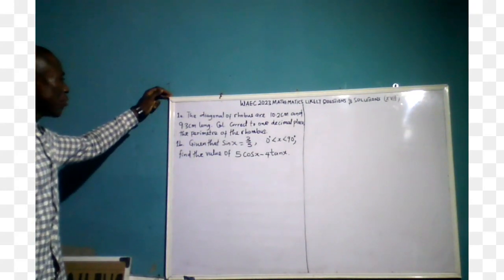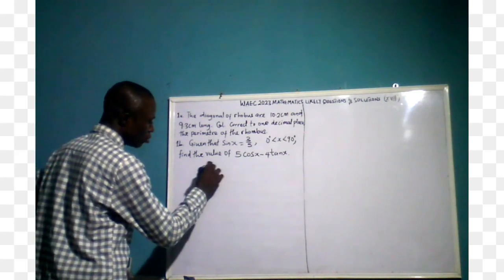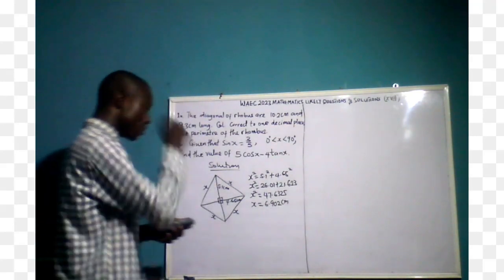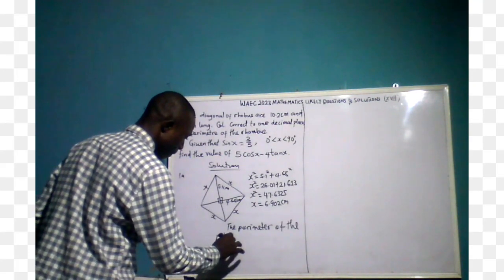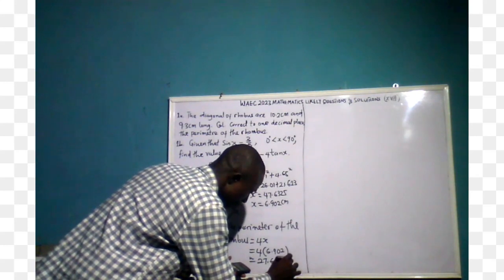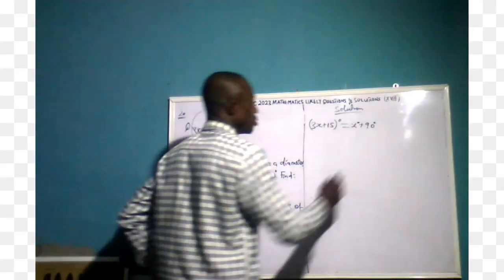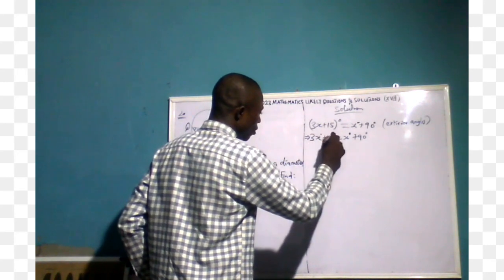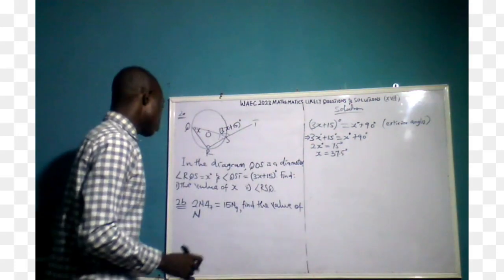WAEC 2023 MATHEMATICS; likely questions and solutions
WAEC prospective questions are ment for help students/candidates get conversant with as many as possible WAEC questions and their appropriate solutions. Questions are being repeated in every exam year, though such questions might be stated in a different way, one who is conversant with the the mijority of the past questions will easily have the correct interpretation to it and hence will has clearity of focus in appropriately solving it.
I'm devoted giving you enormous WAEC/WASSCE prospective questions and their appropriate solutions on this channel for free, all what I need from you is that: